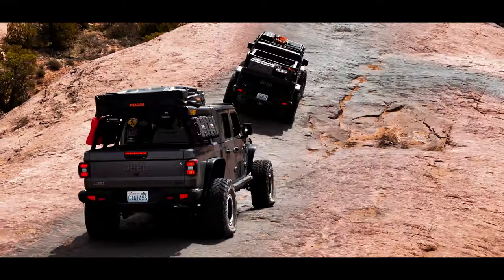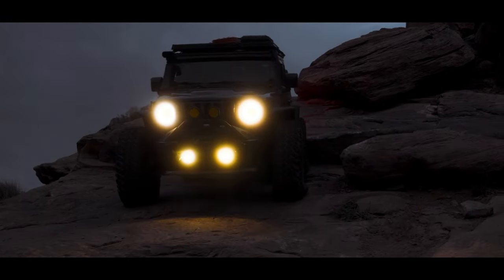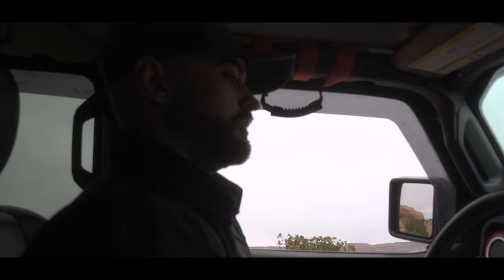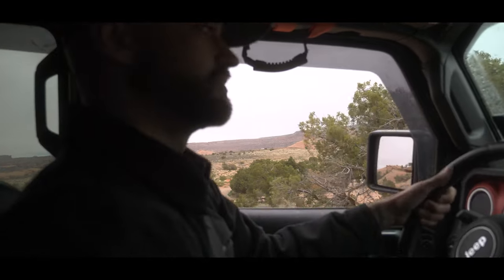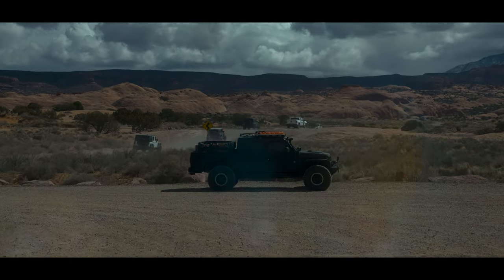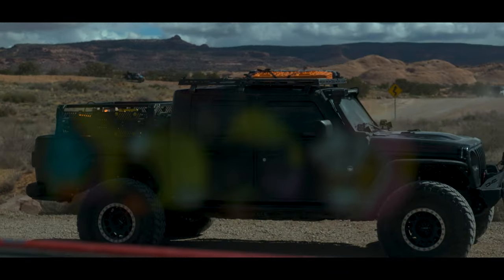Moab From Hell || A Nightmare Of A Trip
We were stoked as always as we headed to Moab, our favorite place to take the Jeep! Unfortunately, we encountered battle after battle. Things first took a turn when our sway bar would not disconnect. From there, things just continued to get worse. @GarrettBoldOffroad and his family, Steve, Mike, Mike, Dane, and Aaron were our absolutely lifesavers throughout the entirety of the trip. Not only did they let us camp with them, Garett also took us 2 hours out of Moab to get parts for the Jeep. Without their help, we would have been in a very bad way. This trip was supposed to entail meeting up with some of our friends in Vegas for a new partnership and hitting the new Rocklander route put on by @onXOffroad. Unfortunately, we had to abandon the trip early, but as I type this I am heading back to finish the trip!

We own a media company! If you want your content to look like ours, need help with brand building, need YouTube videos, social media content, Real Estate, Weddings, or any business inquiries regarding the channel, send me an email!